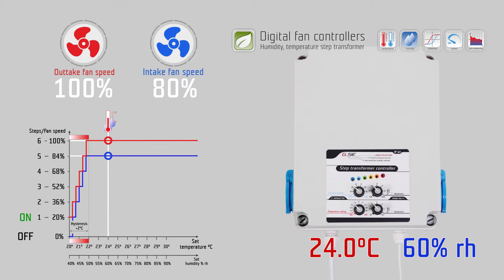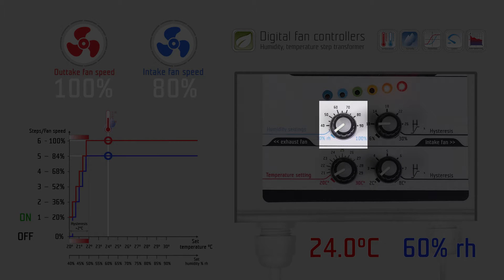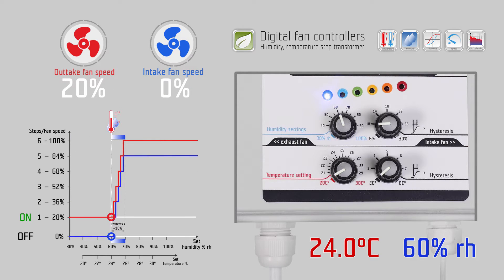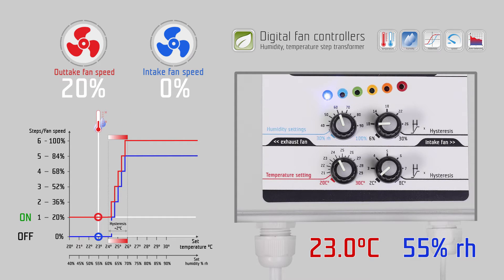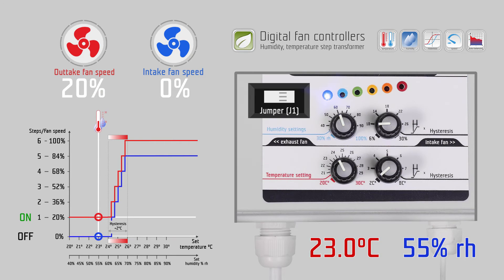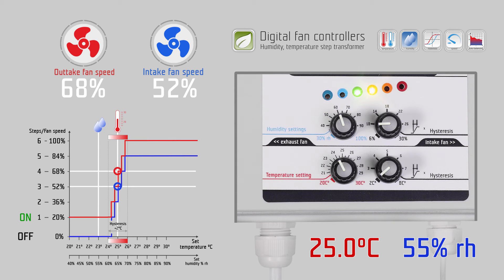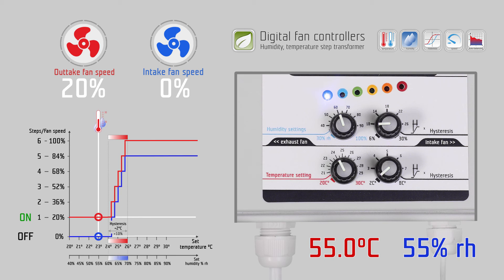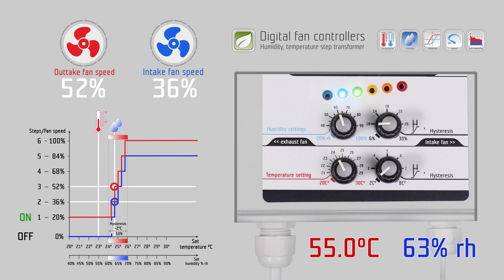GSE Humidity & temp. step transformer controller (2fan)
Tutorial of GSE Humidity & temp. step transformer controller (2fan) English